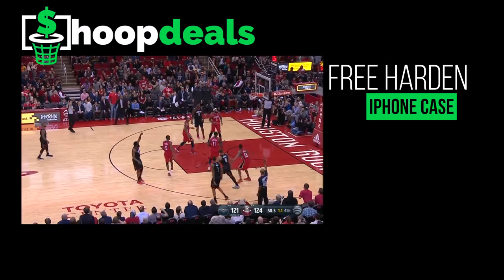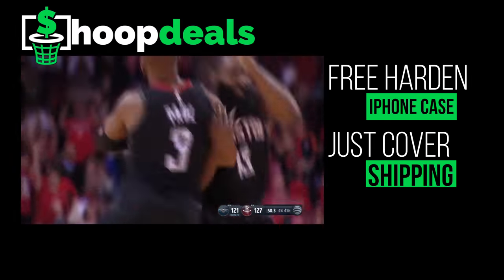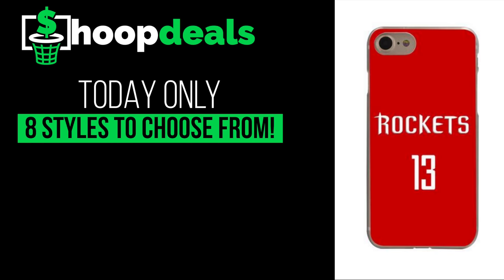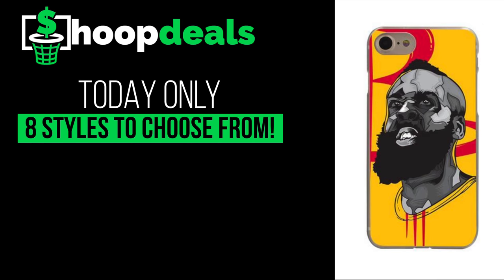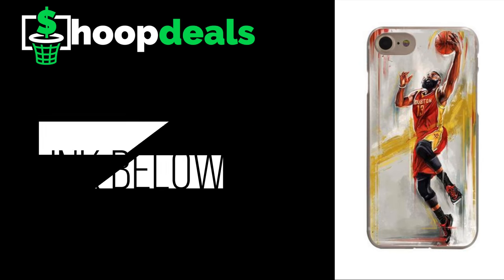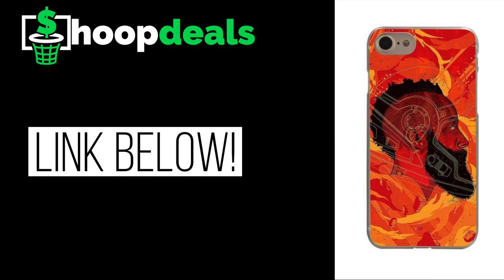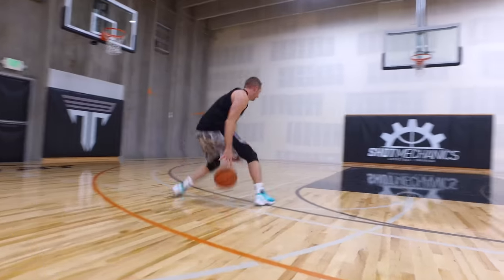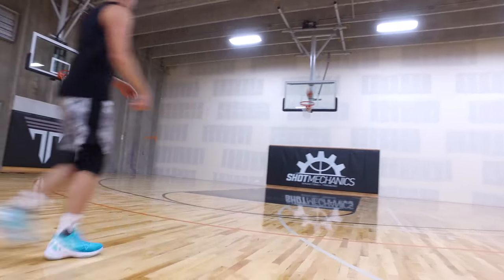Bait Between the Legs Crossover: James Harden Signature Moves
In today's video I give you James Harden Signature Bait Crossover move! This move has torched dudes all season showing just how unstoppable James Harden can be! Coming off his epic triple double where James Harden scored 60 points, I wanted to give you guys this move so you can also model your game after James Harden.

Also don't forget to pick up your exclusive free copy of my Get Buckets Challenge! This workout will push your limits and help you see faster results.

To find more videos like this search:
"James Harden Moves" "James Harden Dribbling" "James Harden Crossover" "How to James Harden" "Basketball Dribble Moves" "NBA Moves" "James Harden"